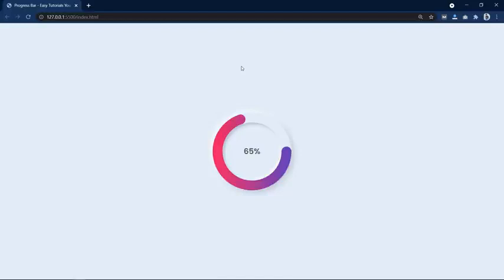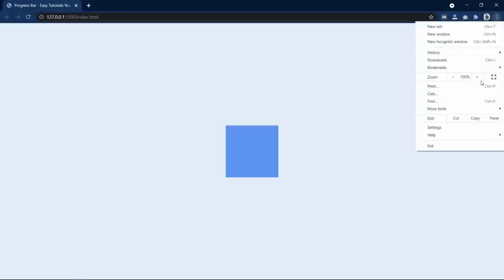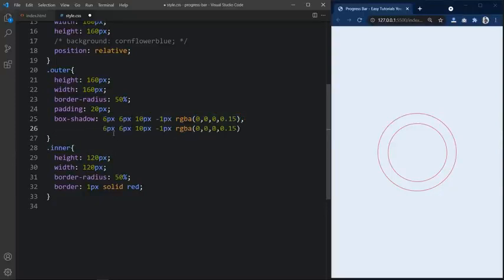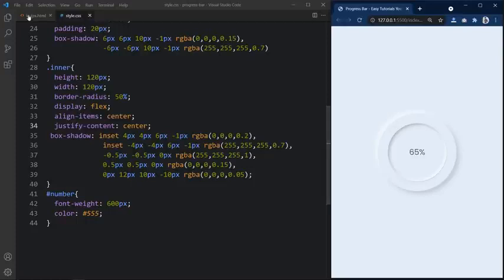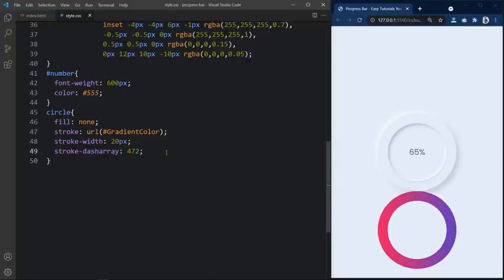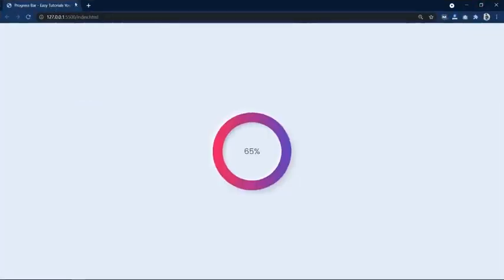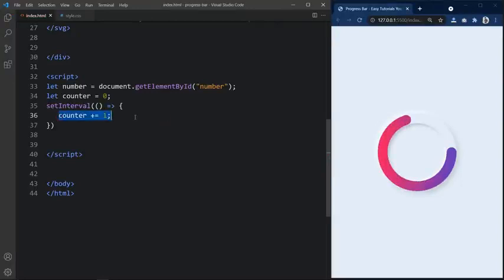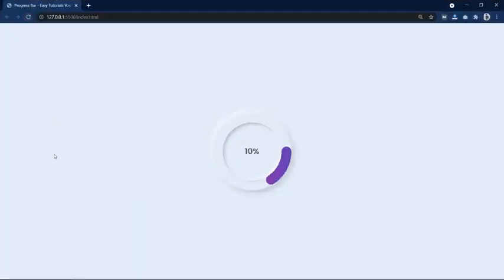How To Make Circular Progress Bar Using HTML CSS JavaScript Neomorphism Progress Ba